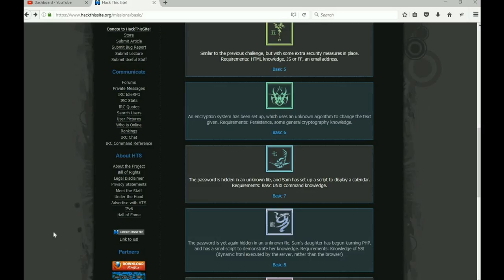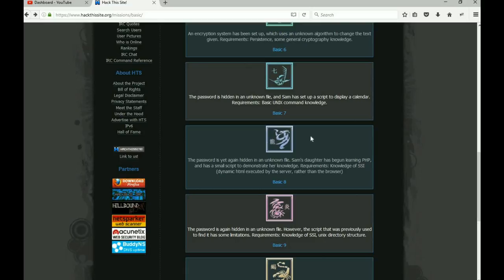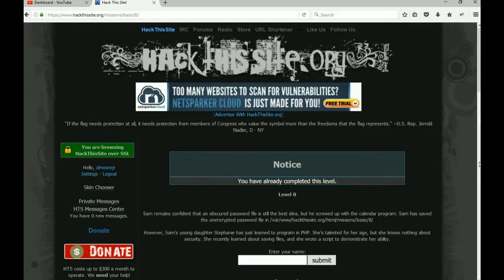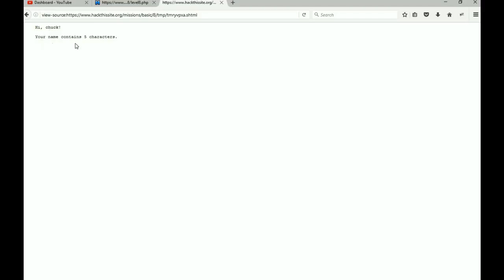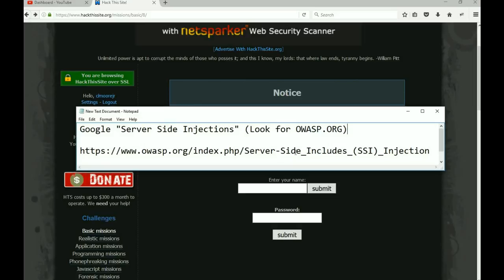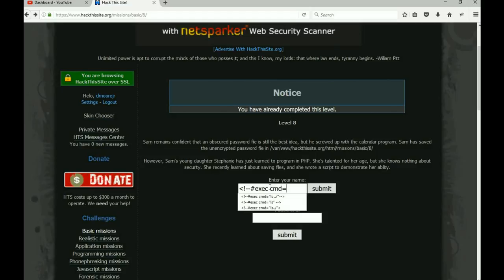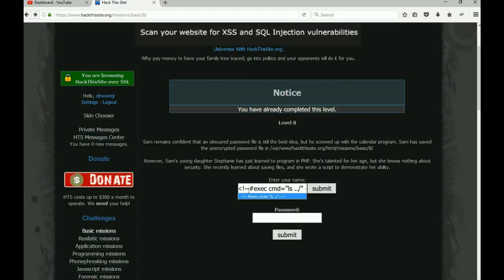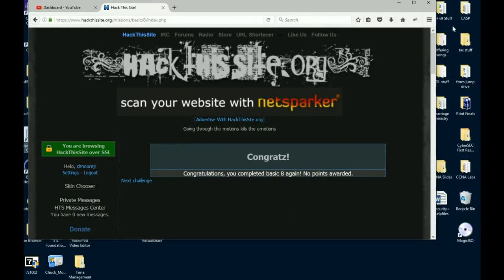HackThisSite Basic Mission 8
How to complete the HackThisSite Basic Mission 8.